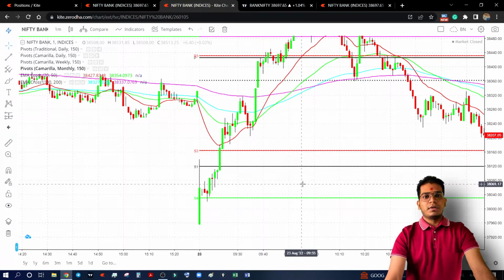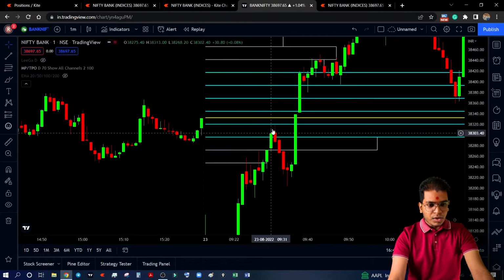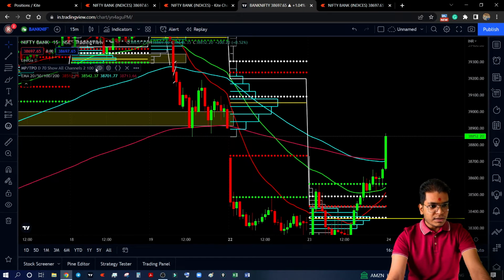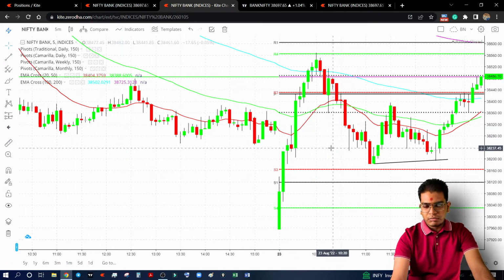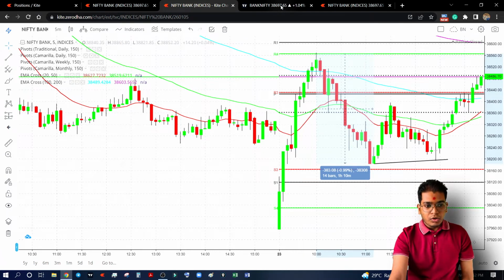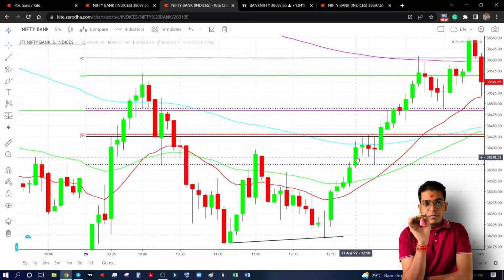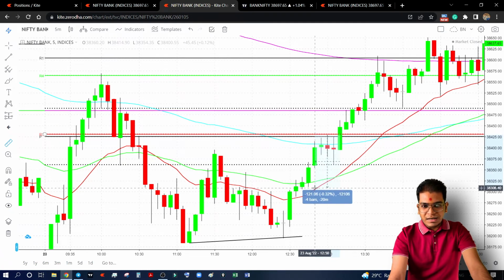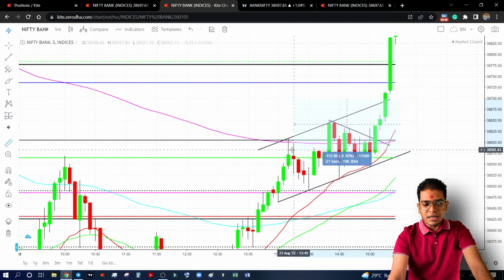Bank Nifty Intraday Trading: Post Market Analysis | 23rd Aug 2022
Wild moves in Banknifty due to Typical day from IB & 6 Types of Day Trading Set ups. In this Post Market Report video, you'll get many things to learn.
This video is long, but you can watch it by increasing the speed.

Learn to trade professionally.